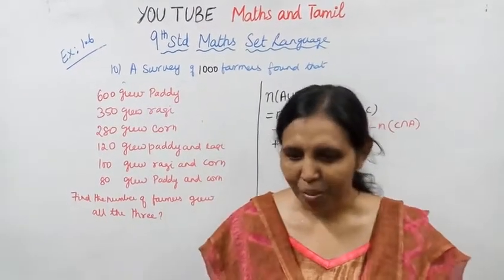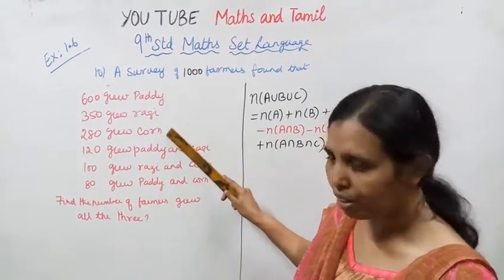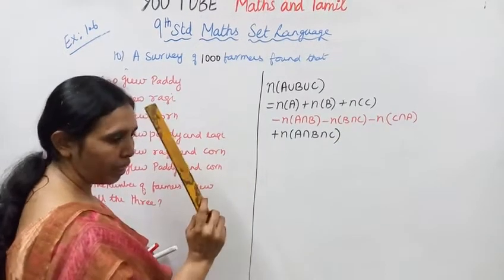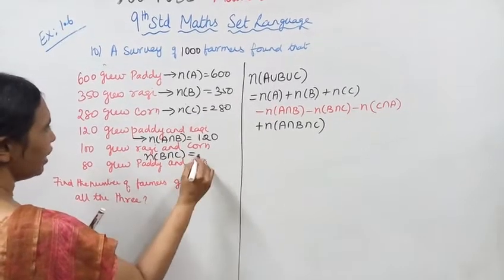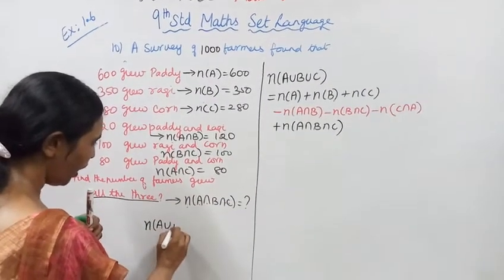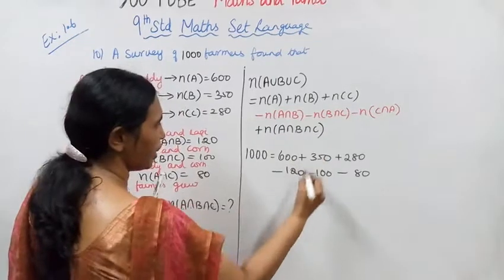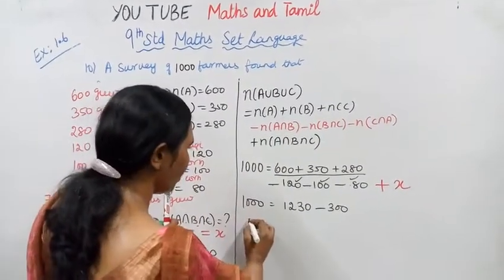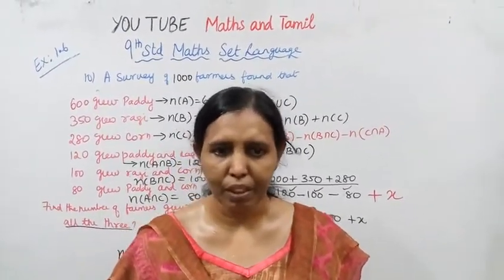T.N.9th std maths | Exercise:1.6 Sum - 10 | Chapter - 1 | Set Language.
Dear students,

tn9thmathssetlanguage ex:1.6-10#mathsandtamil